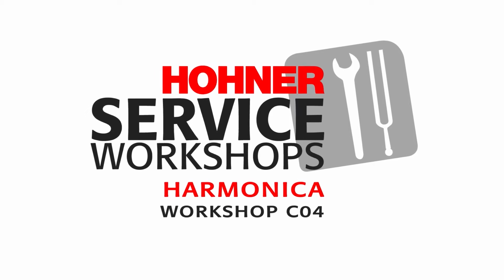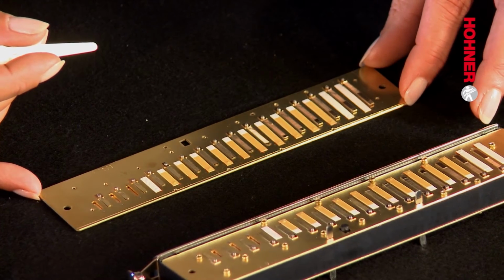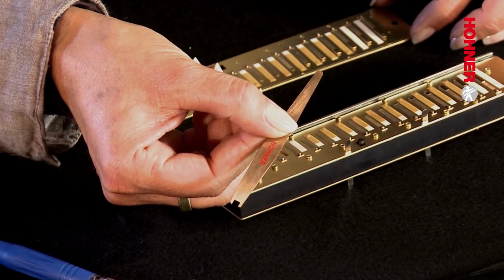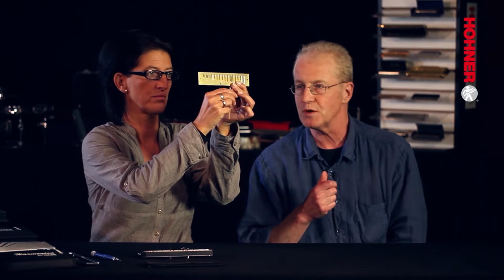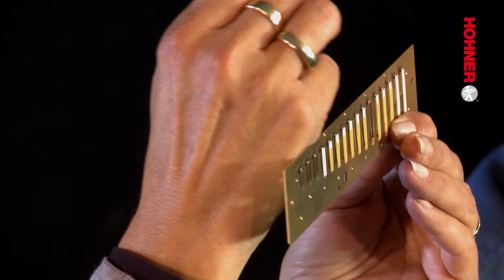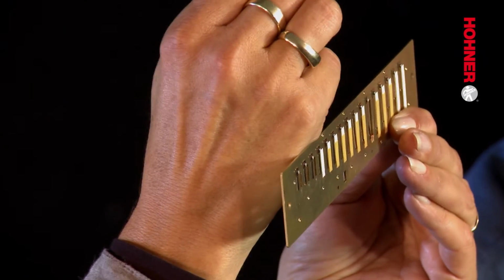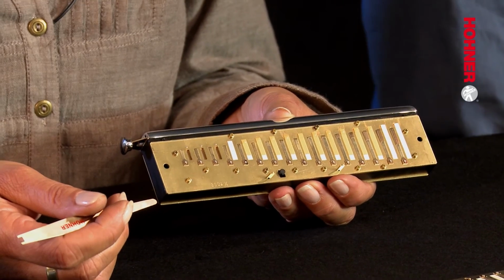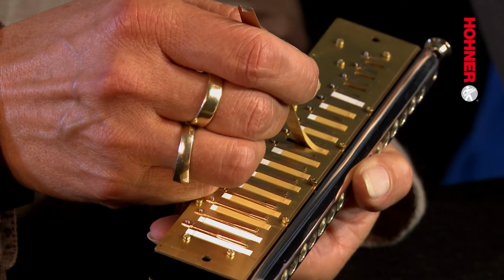HOHNER Service Workshops:C04 - Centering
This video "C04 - Centering" shows you how to center a reed on a harmonica.
The HOHNER SERVICE WORKSHOPS HARMONICA are designed to show you what a quantum leap you can make if you learn to maintain and repair your instrument yourself. Once you've got the hang of it, you will own instruments which are priceless, because they are set up to reflect your requirements as a player.